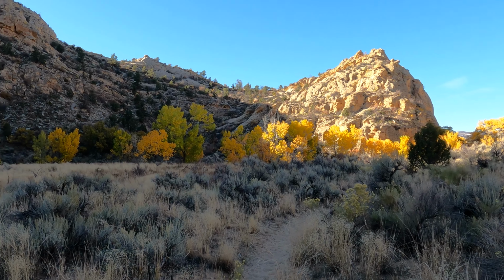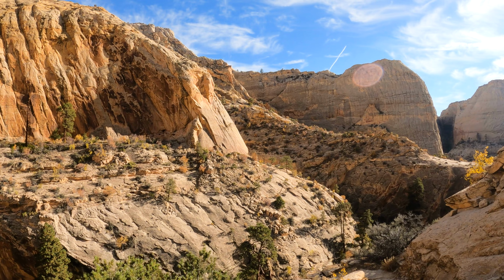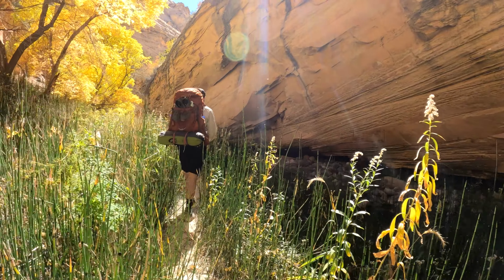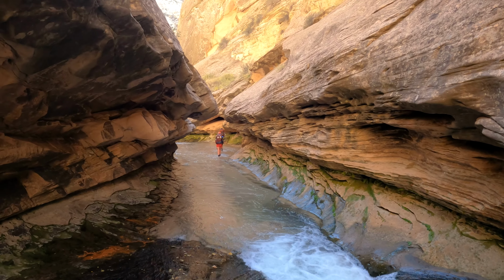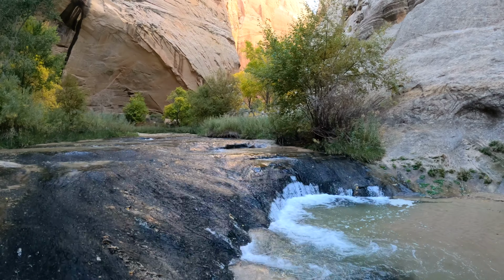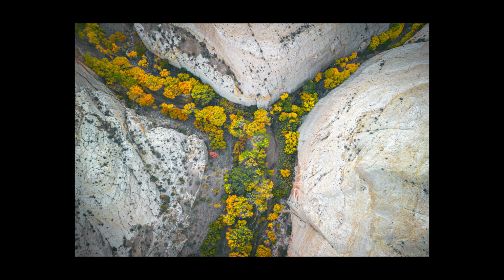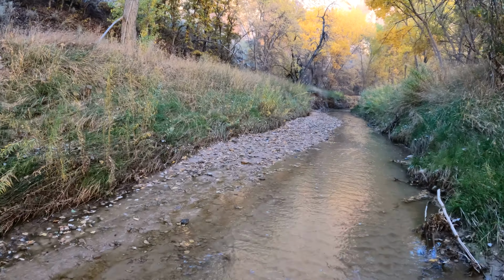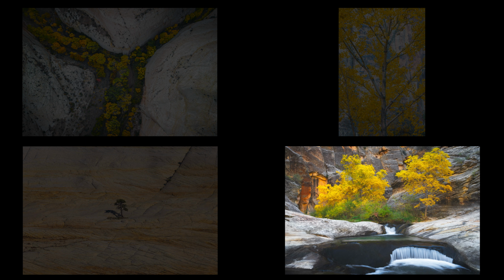Photographing EPIC Fall Colors in a Remote Part of Utah!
This fall, I spent 3 days backpacking around a remote part of Escalante, Utah during the peak of fall color in the Southwest. The trip was absolutely fantastic, and I got numerous great images to show from the trip. In this video, you’ll get to see the amazing fall color, as well as a behind-the-scenes look at my photography including tips and tricks.